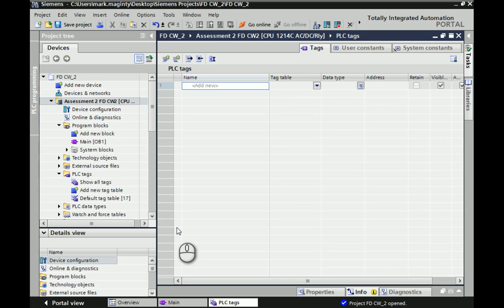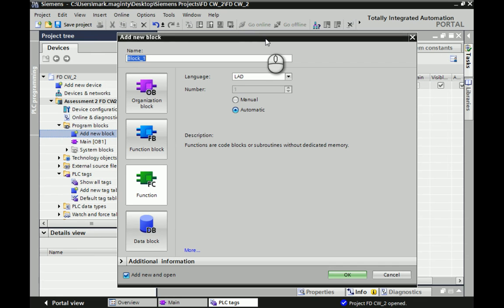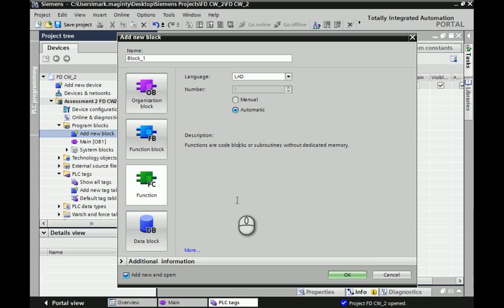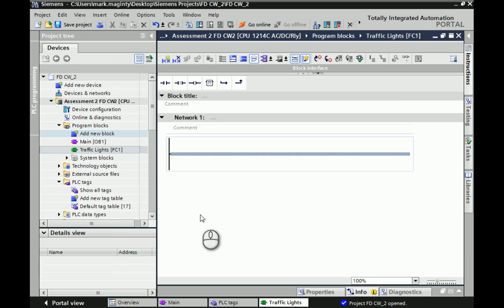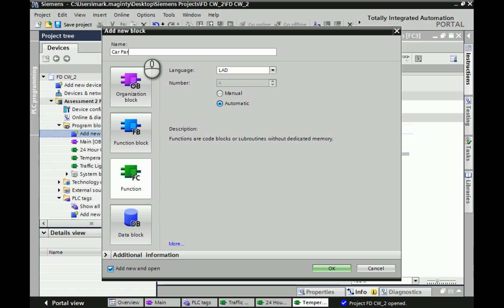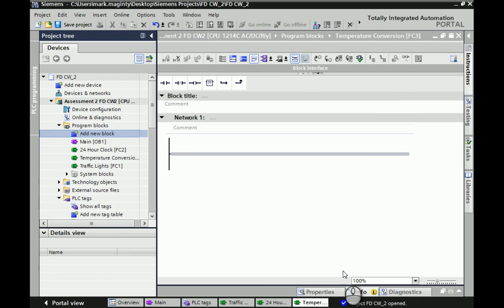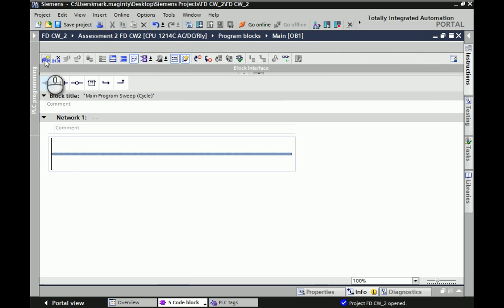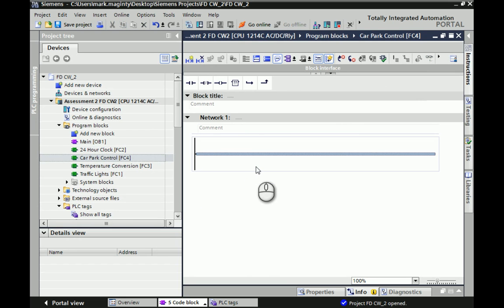Siemens PLC FC structure for CW2 PLCs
Video to demonstrate the creation of the FC structure for CW2 Programming